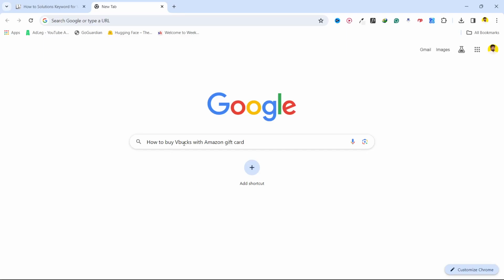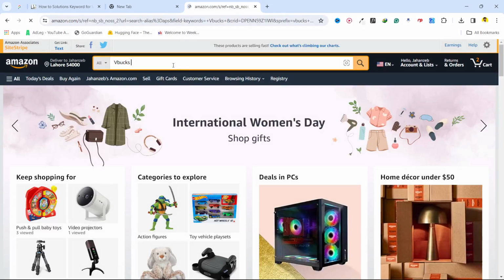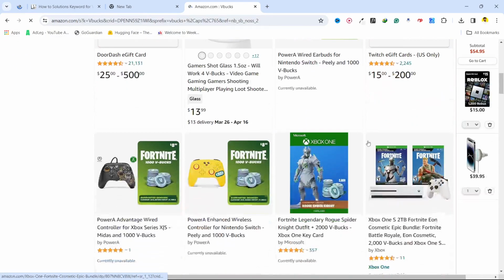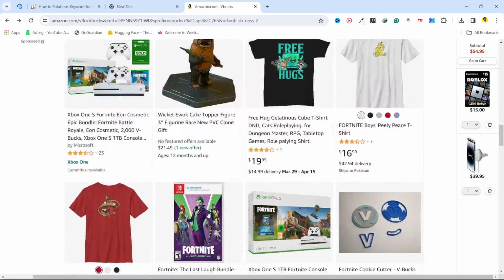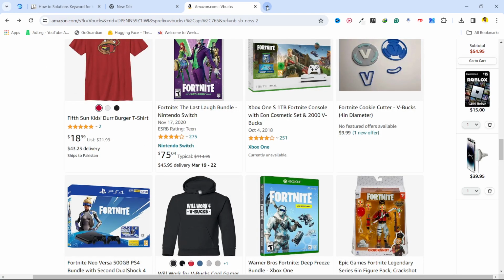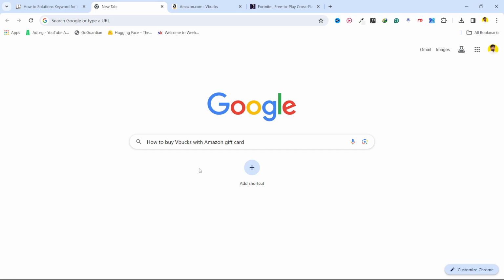How To Buy Vbucks With Amazon Gift Card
In this video, we'll show you exactly how to purchase V-Bucks, the in-game currency used in Fortnite, using an Amazon gift card. Whether you've received an Amazon gift card as a present or you simply prefer to use your Amazon balance for gaming purchases, this tutorial will walk you through the process step-by-step.